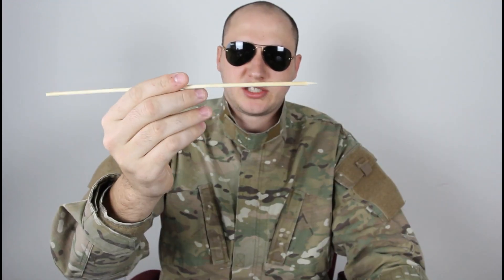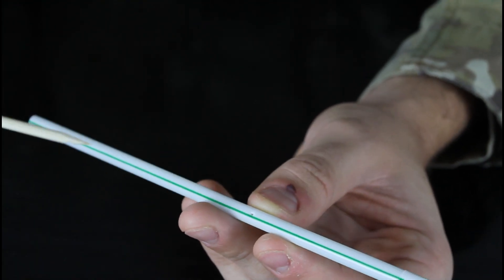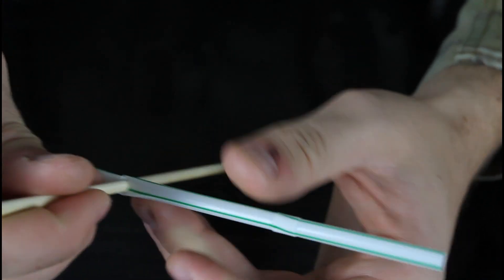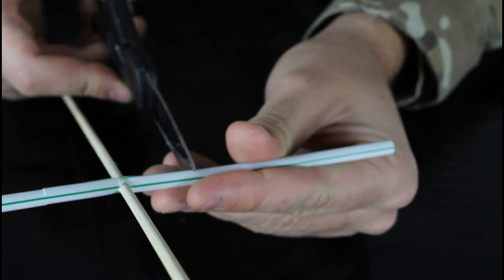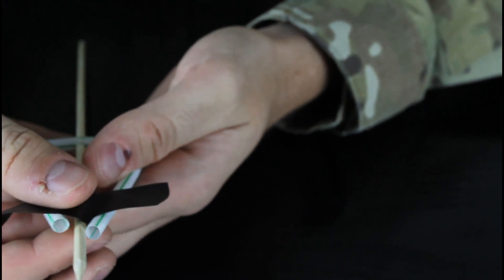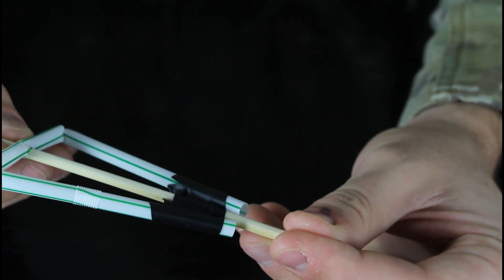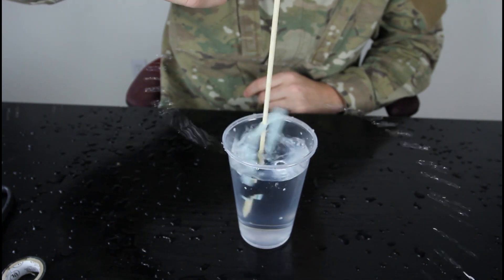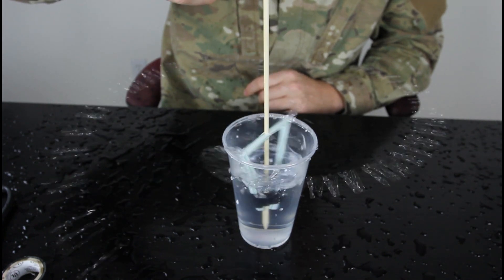Simple Water Pump from a Straw - science experiment